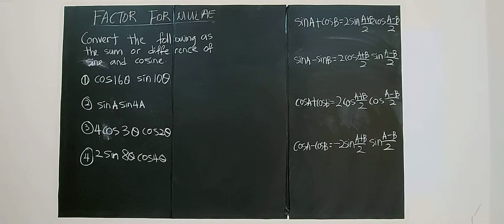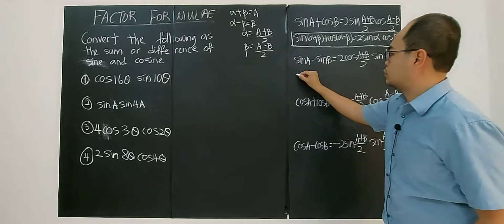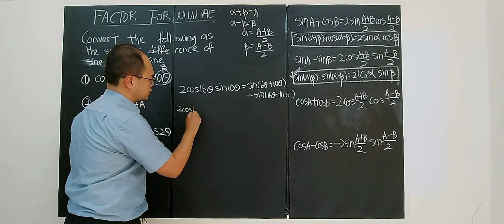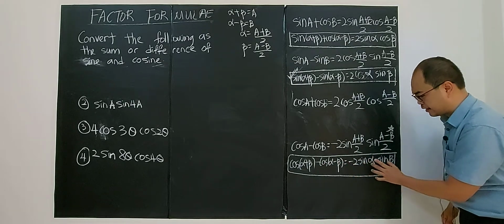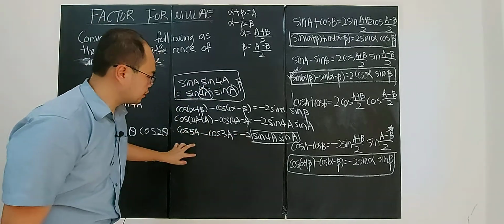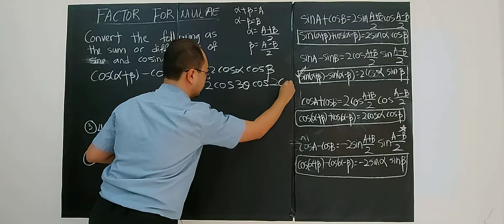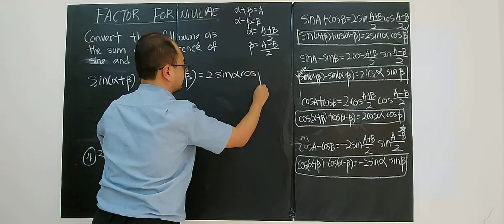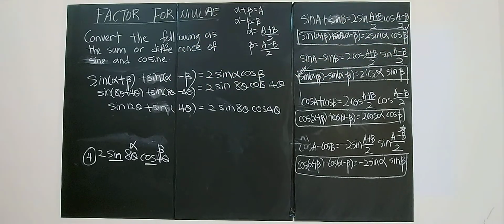SUBTOPIC 7.2: COMPOUND ANGLES (14)